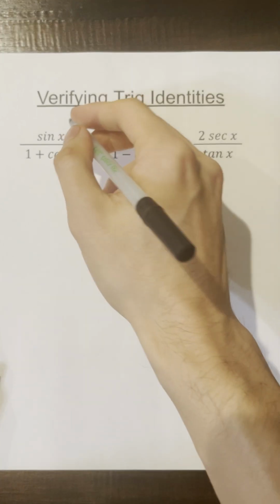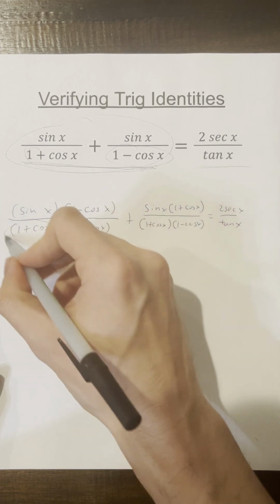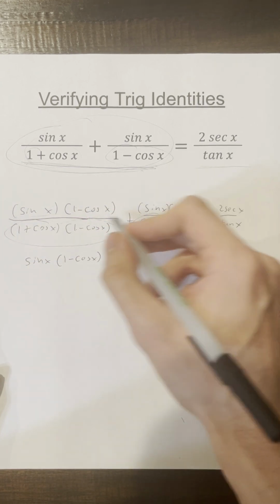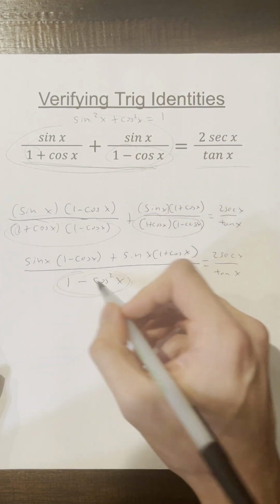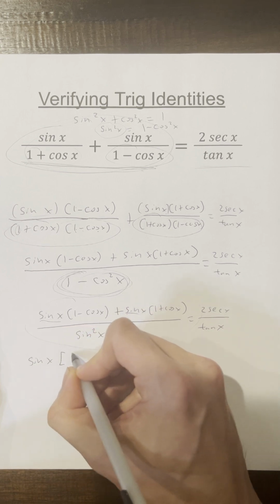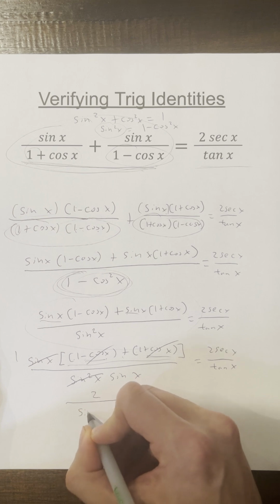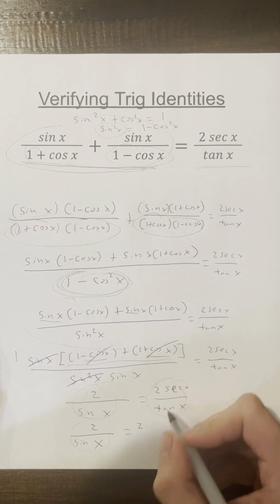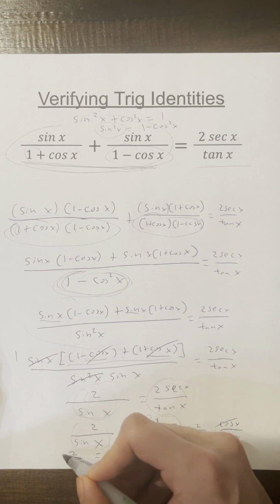Verifying Trigonometric Identities: sin x /(1+cos x) + sin x/(1-cos x) = 2 sec x/tan x